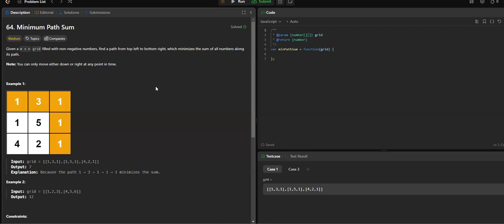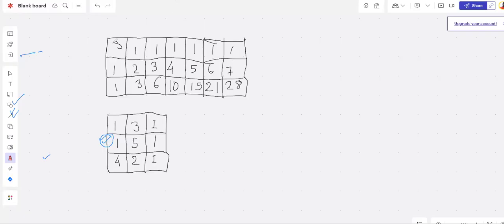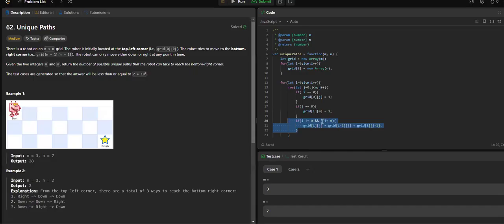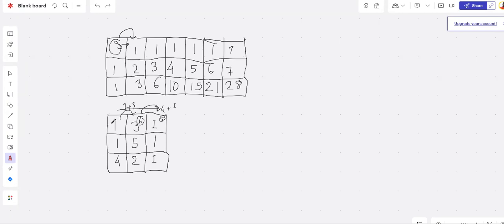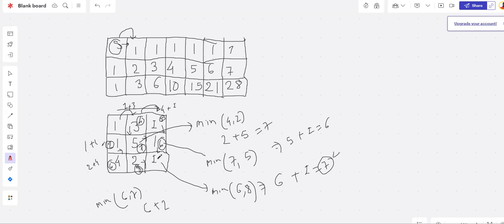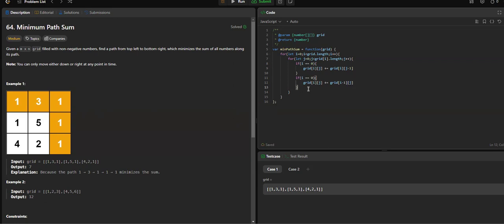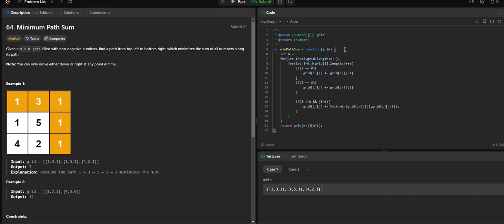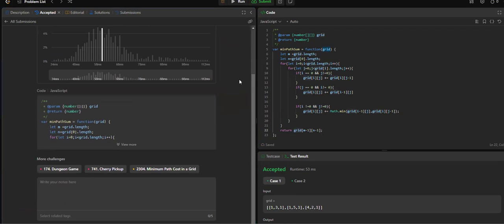Minimum Path Sum in JavaScript | Dynamic programming | Leetcode 64 medium |Programming Pixels| FAANG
Minimum Path Sum in JavaScript | Dynamic programming | Leetcode 64 medium |Programming Pixels | FAANG tastic